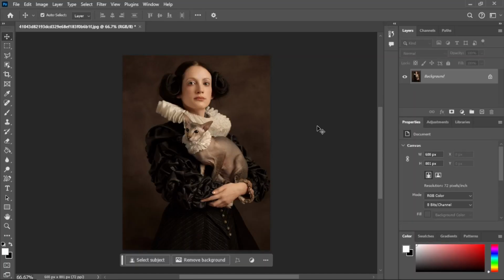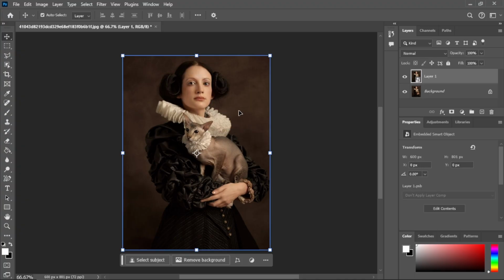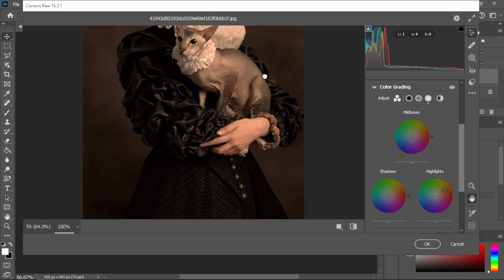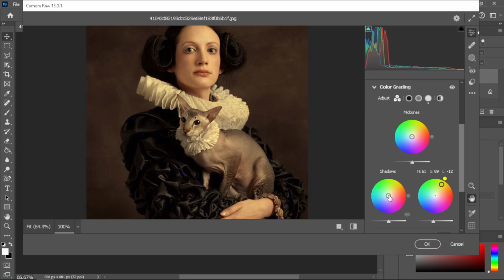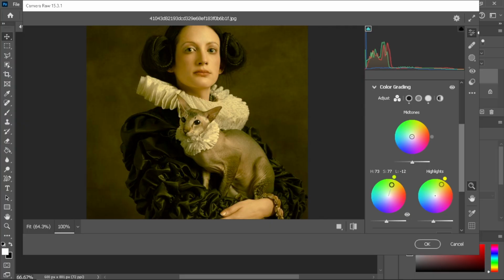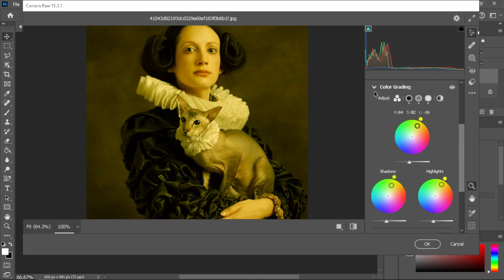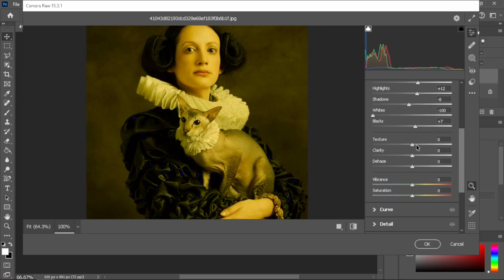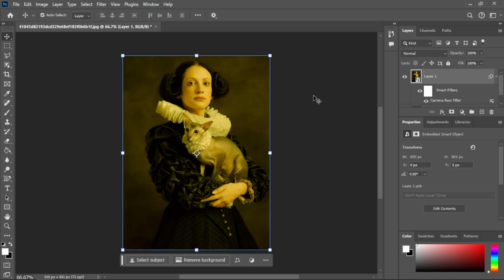How To Create A Cinematic Color Grade In Adobe Photoshop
This tutorial provides a professional, step-by-step guide on how to create a cinematic color grade in Adobe Photoshop. You will learn how to utilize the Camera Raw filter, configure highlights, shadows, and midtones for custom color grading, and refine your image using light and texture adjustments. By the end of this guide, you will be able to apply high-end cinematic looks to your photos efficiently using non-destructive smart filters.

Video Chapters
0:00 - Introduction to Cinematic Color Grading
0:07 - Setting Up Smart Filters for Non-Destructive Editing
0:25 - Configuring Highlights in the Color Grading Panel
0:51 - Adjusting Shadows for Subdued Tone
1:15 - Fine-Tuning Midtones for Balance
1:31 - Refinement: Adjusting Contrast, Whites, and Highlights
1:54 - Adding Texture for Final Detail
2:01 - Previewing the Before and After Results